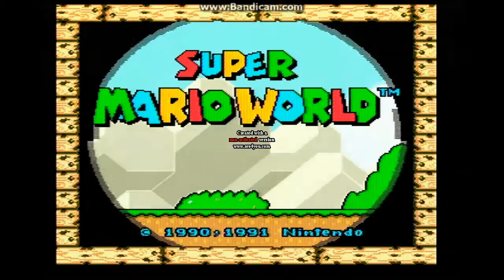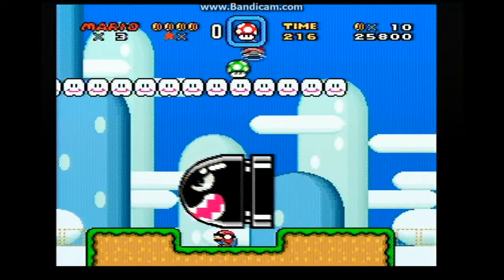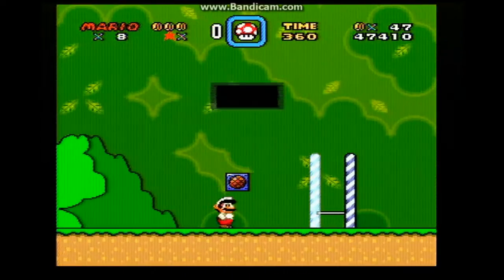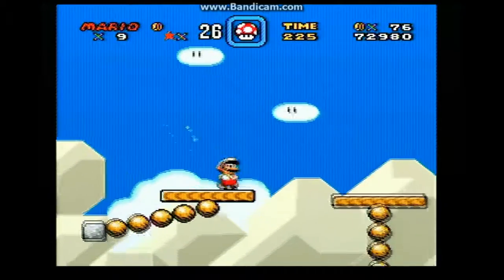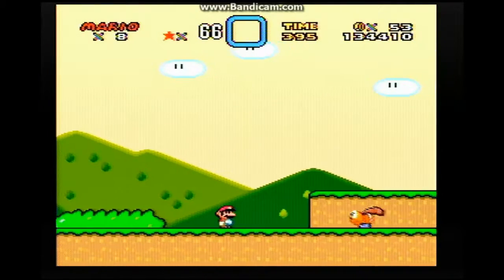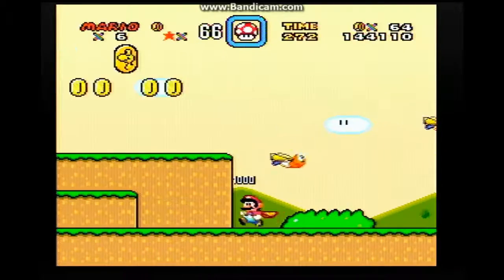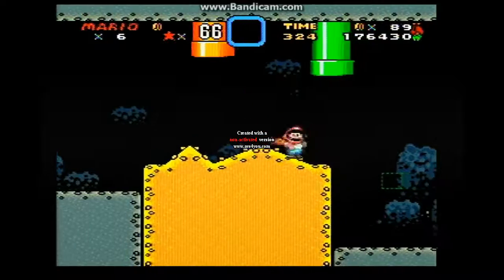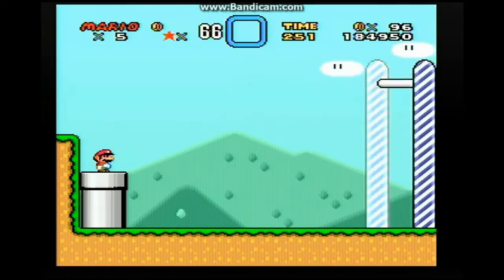Burrito Plays: super mario world